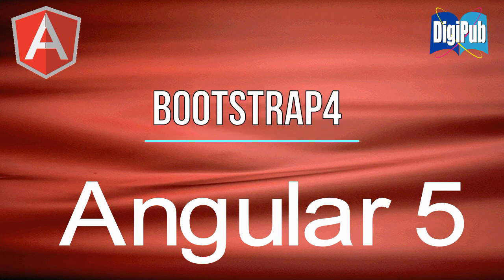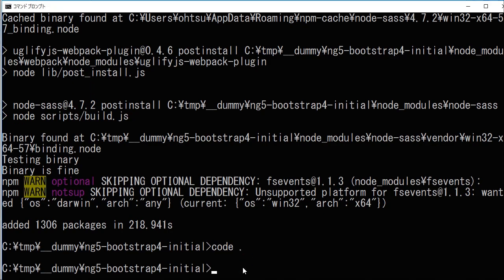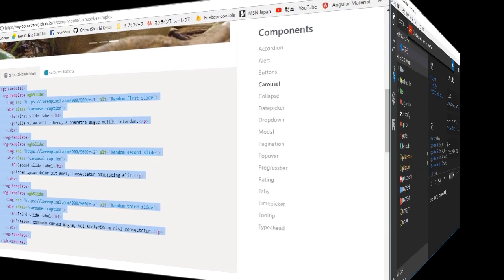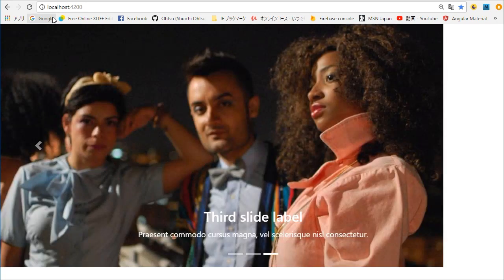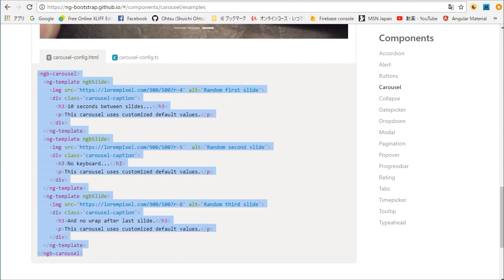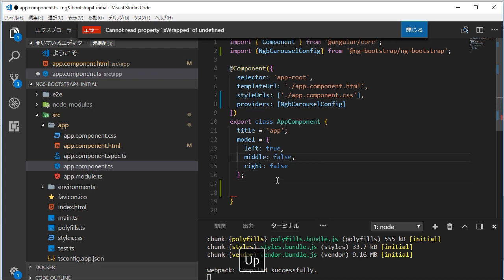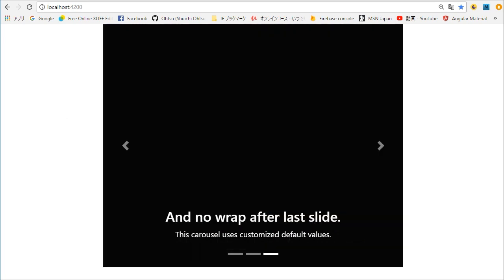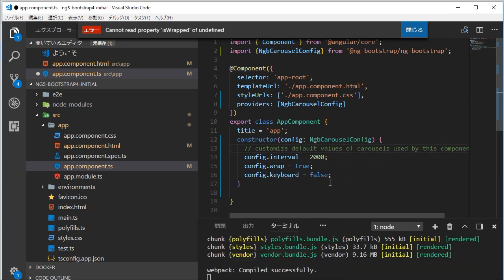How to use Bootstrap4 Carousel in Angular5